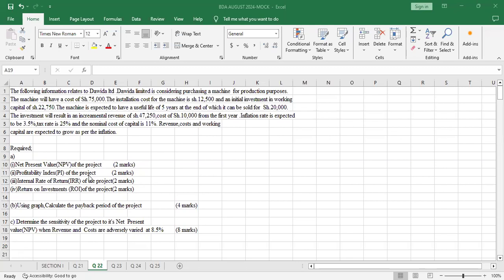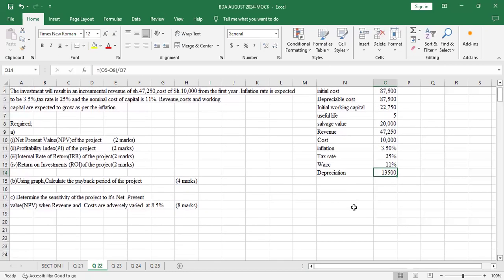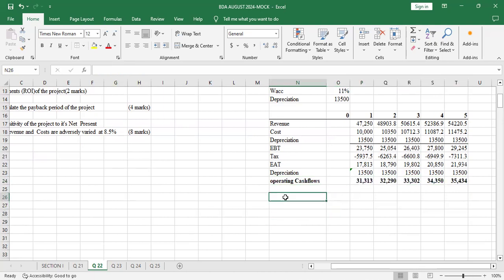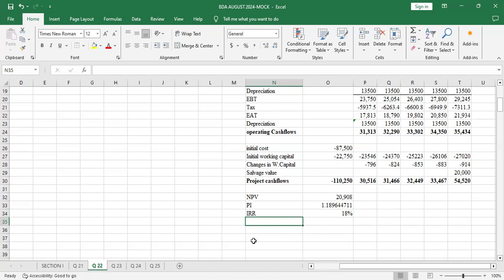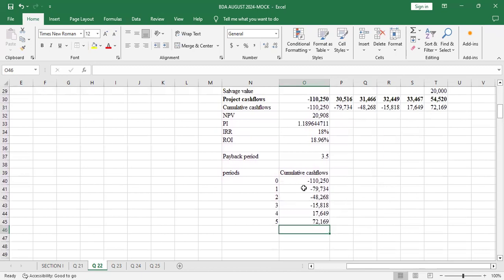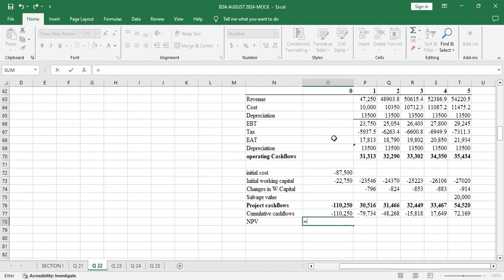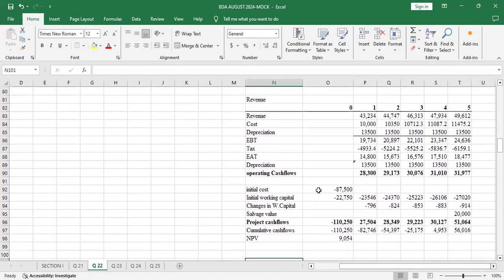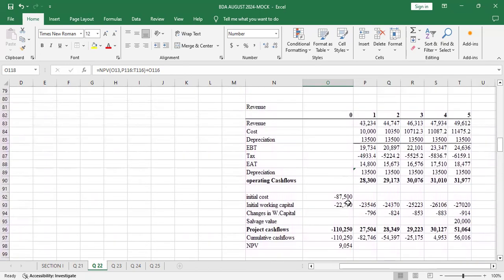CPA Business Data Analytics(August 2024-Mock) Q22-Project Evaluation and Sensitivity Analysis.